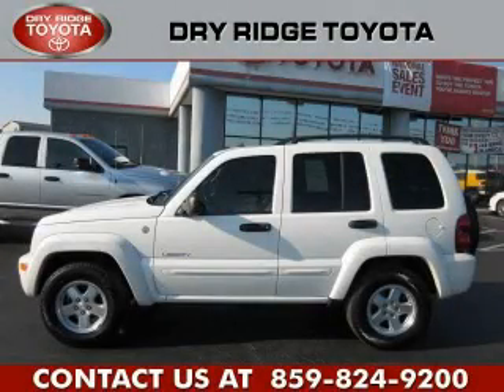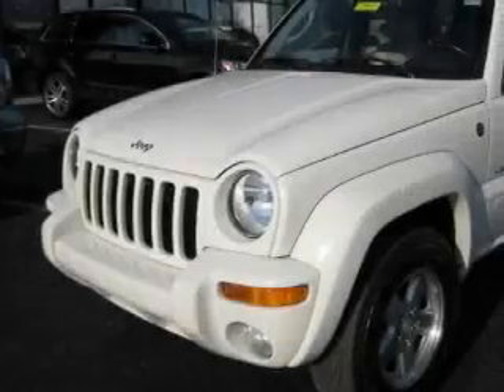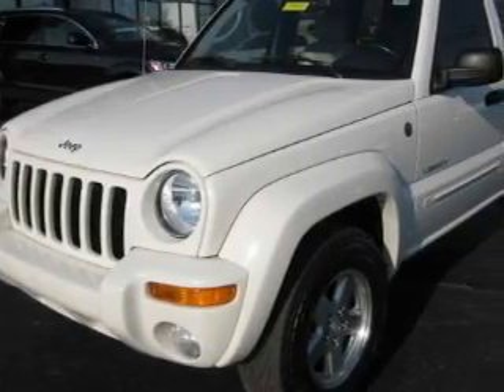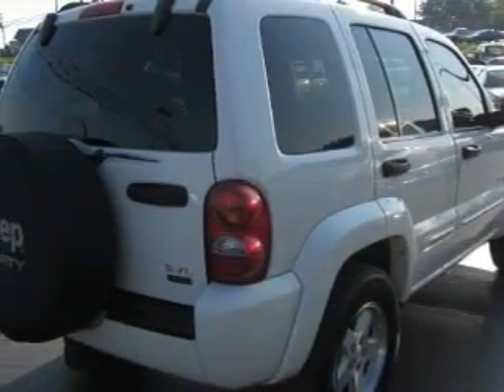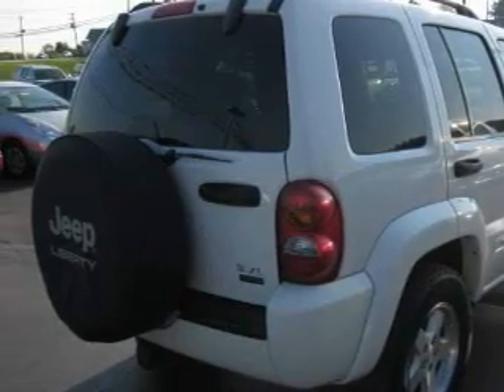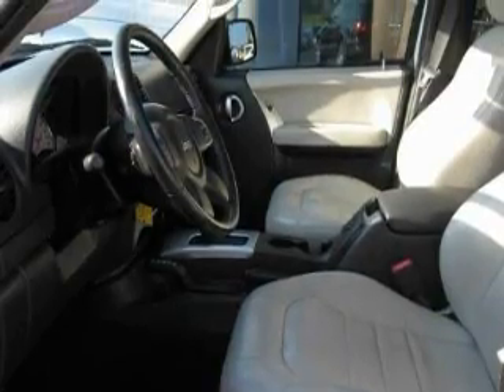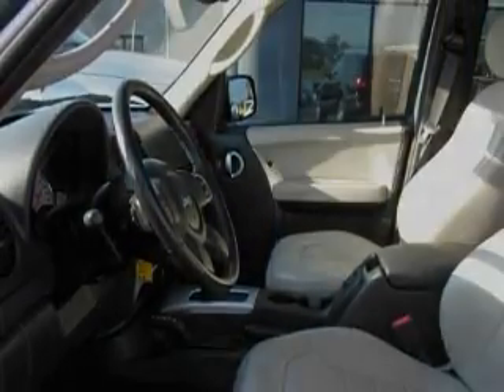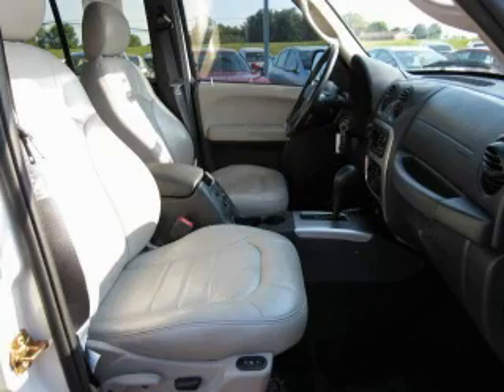Preowned 2004 Jeep Liberty Dry Ridge KY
Year: 2004
 Make: Jeep
 Model: Liberty
 Engine: 3.7L 6-Cylinder
 Trans.: automatic
 Exterior: Stone White
 Miles: 70,684
 Interior: Dark Slate Gray

 Pre-Owned 2004 Jeep Liberty Dry Ridge KY